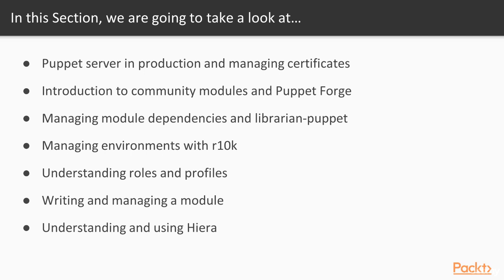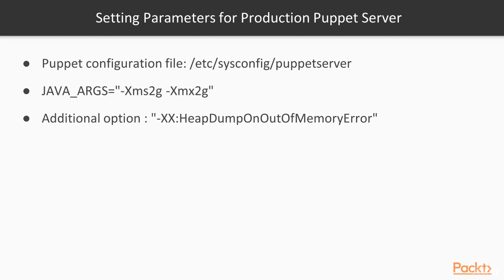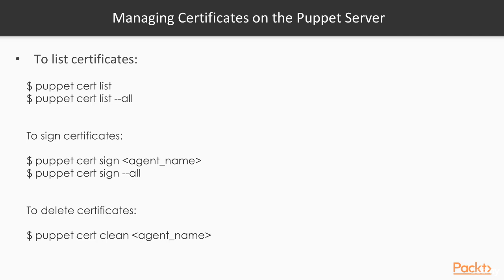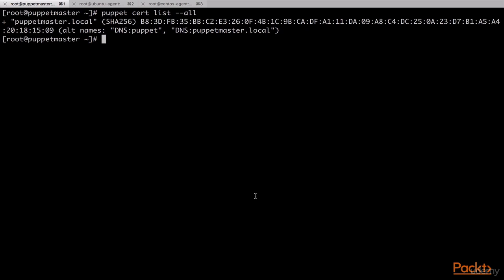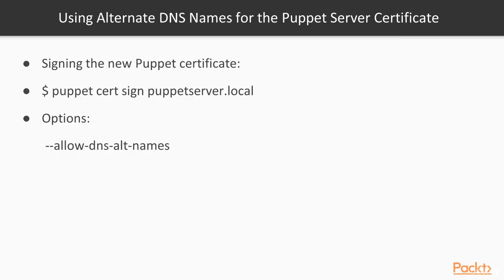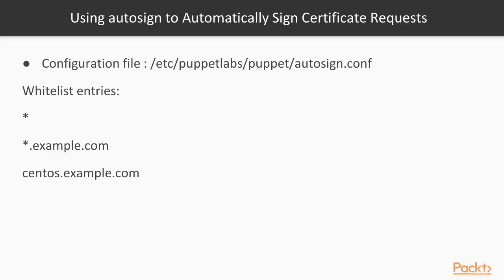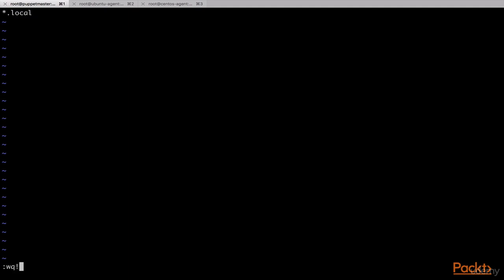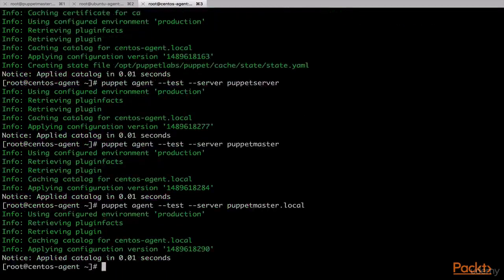Puppet Server in Production and Managing Certificates